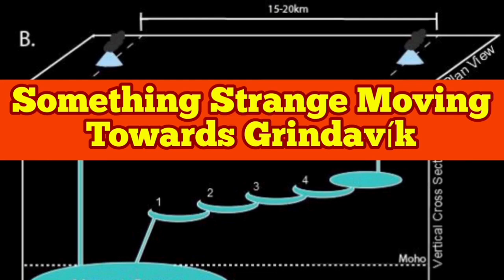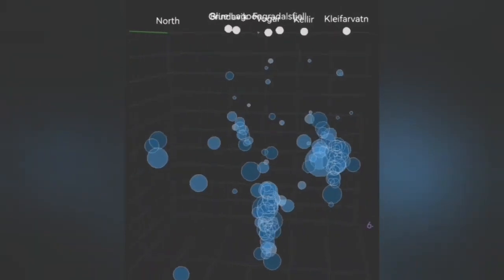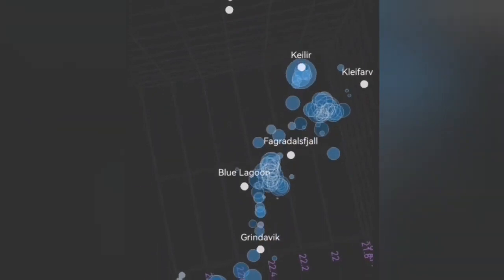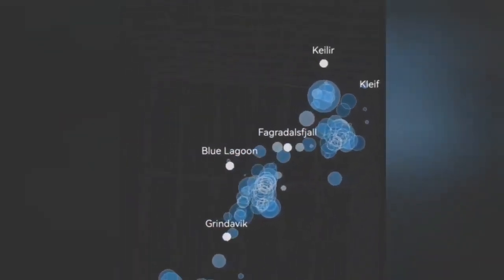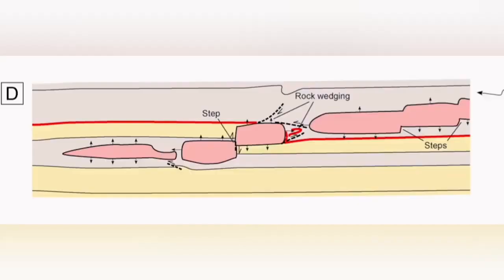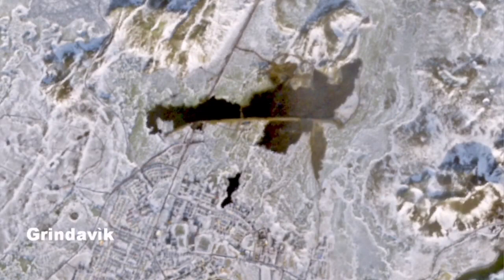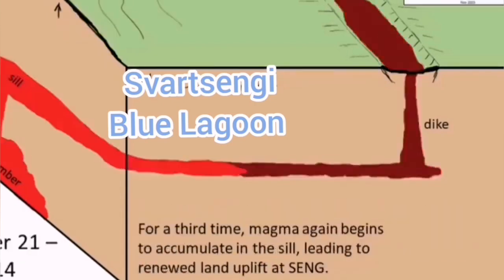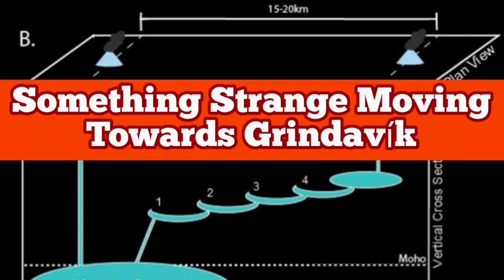Grindavík: Something Strange Moving Towards Towards Iceland Town, Transgressive Sill, 3D Model